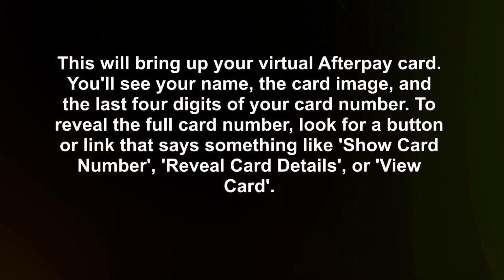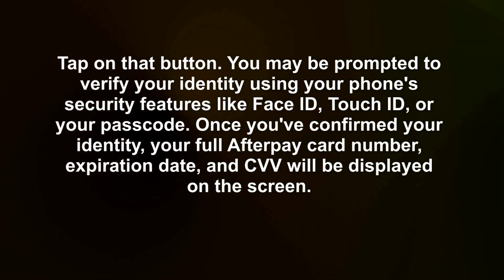How To Find My Afterpay Card Number - NEW! Step by Step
How To Find My Afterpay Card Number: Quickly access your Afterpay card number for online purchases. This guide provides simple instructions on how to find your card details within the Afterpay app, enabling you to shop seamlessly at your favorite online stores. Enjoy the convenience of using Afterpay for flexible payment options.

00:00 Intro
00:05 Accessing the Card Tab
00:13 Revealing the Full Card Number
00:28 Copying the Card Number
00:36 Finding the CVV
00:42 Security Reminder